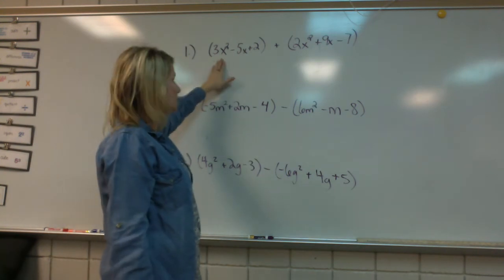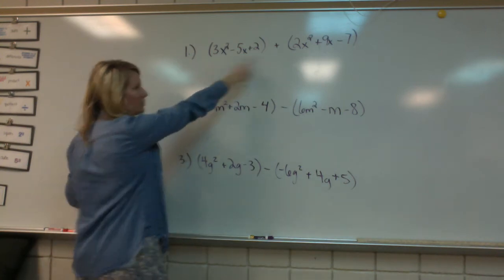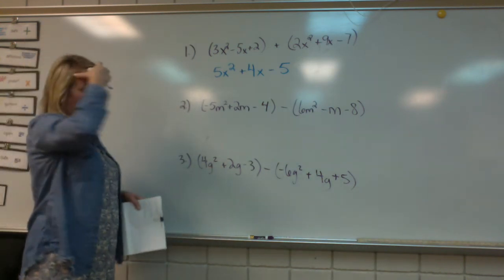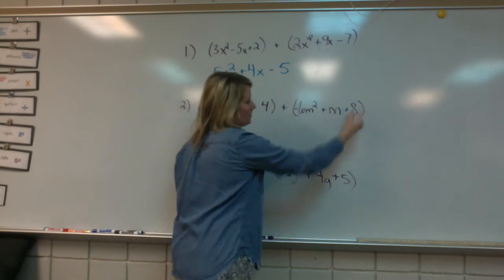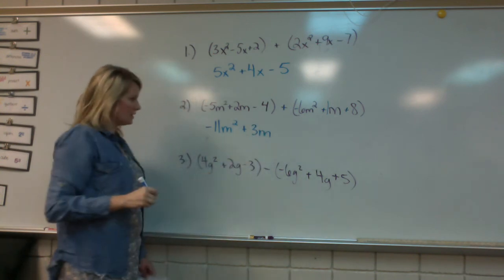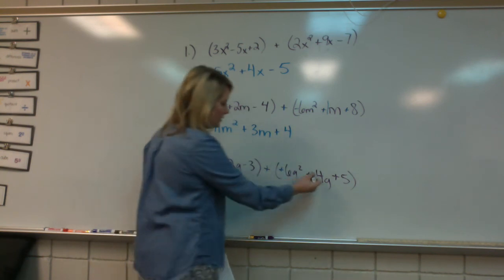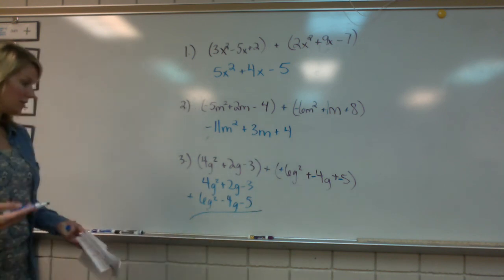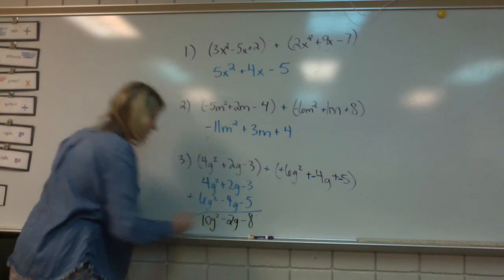Adding and Subtracting Polynomials Video